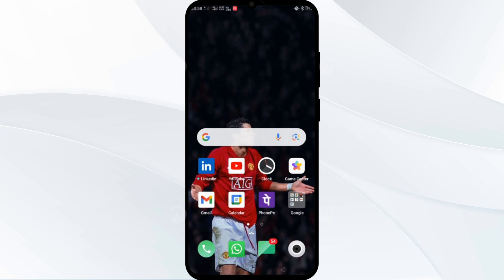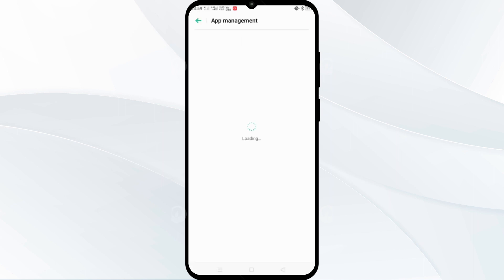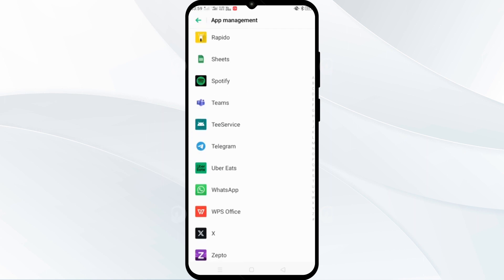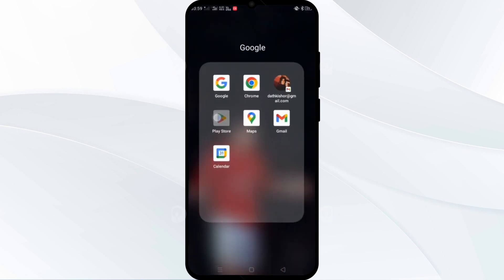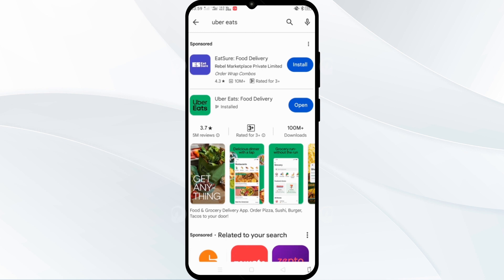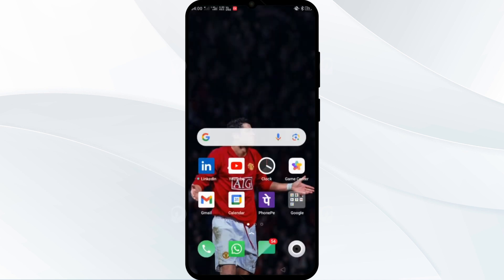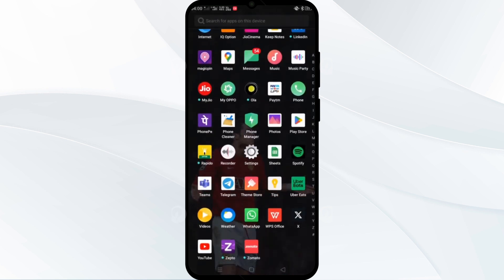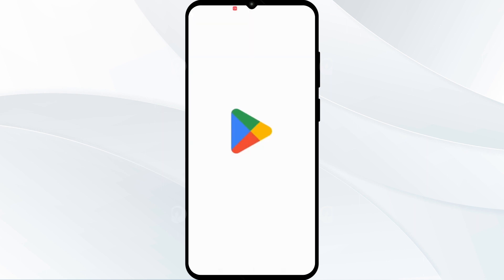How To Fix Uber Eats Try Another Payment Method Error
Follow step-by-step instructions to troubleshoot and fix this common issue, ensuring a smooth ordering experience on the Uber Eats app.

00:13 Solution 1: Verify Payment Method Details
00:35 Solution 2: Clear App Cache and Data
01:13 Solution 3: Update The Uber Eats App
01:58 Solution 4: Clear The App Cache
02:27 Solution 5: Uninstall And Reinstall The Uber Eats App